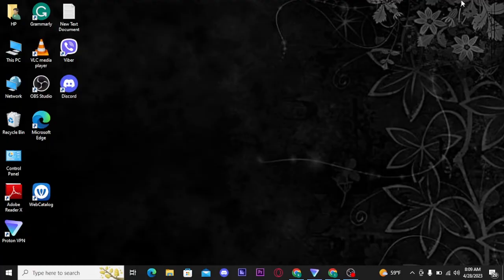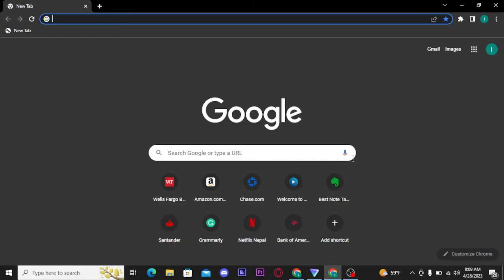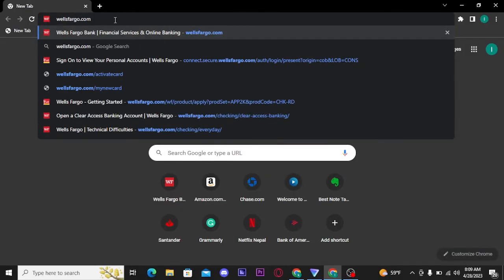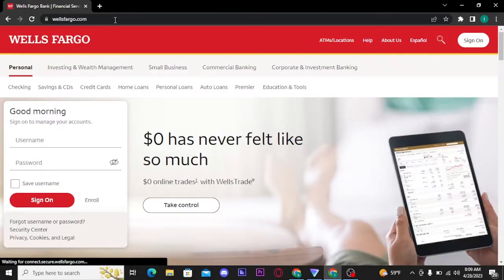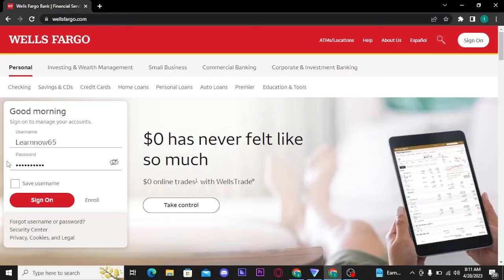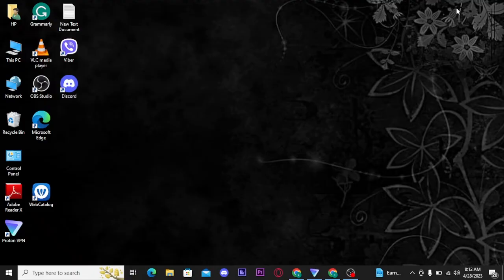How to Login to Wells Fargo Online Banking Account 2023?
Are you a Wells Fargo customer looking to access your online banking account? In this tutorial, I will walk you through the step-by-step process of logging in to Wells Fargo online banking. I will explain the various login methods available and guide you through the necessary steps to securely access your account. Whether you're using a computer or the Wells Fargo mobile app, this tutorial will help you navigate the login process with ease. Watch this video and gain convenient access to your Wells Fargo account today!